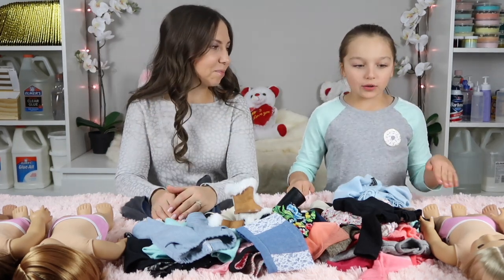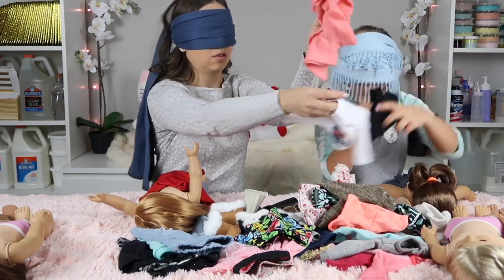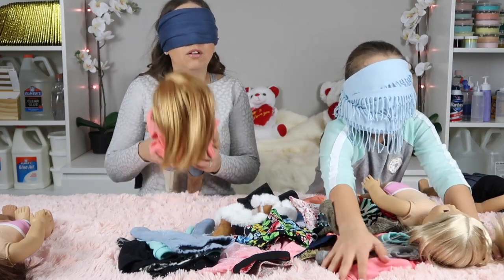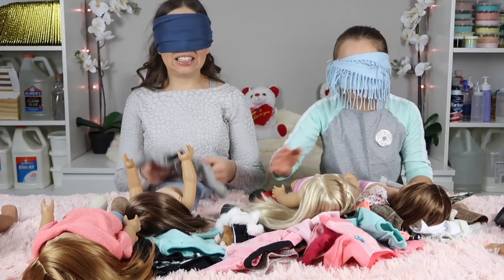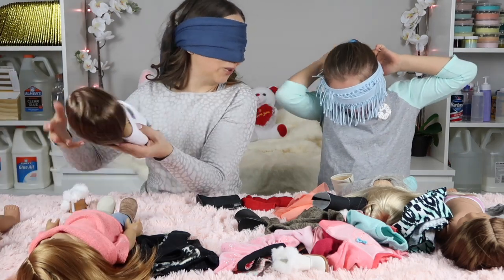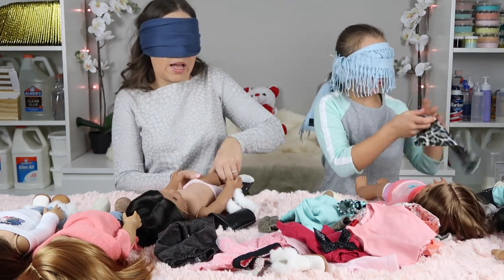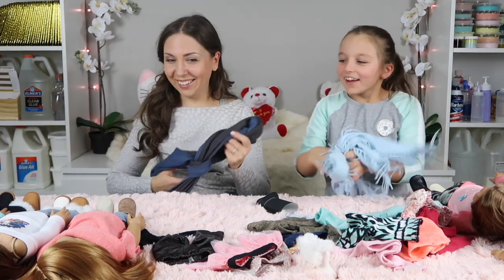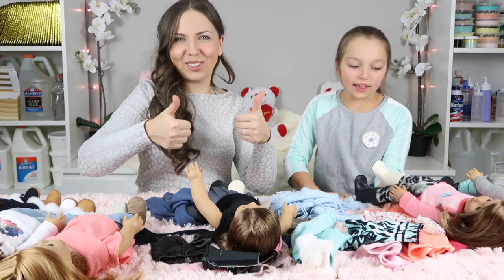Dressing up dolls blindfolded challenge